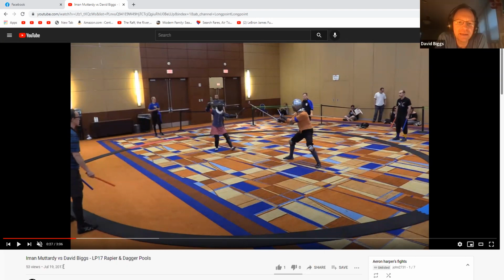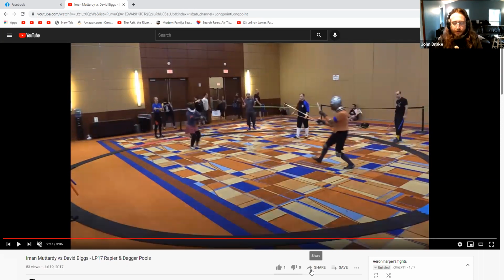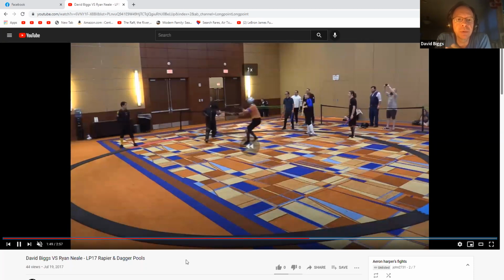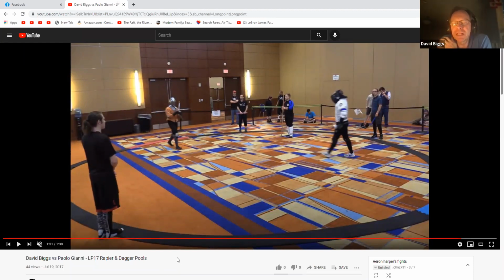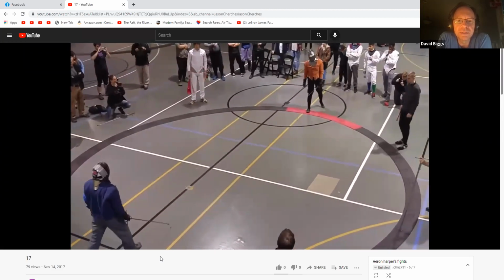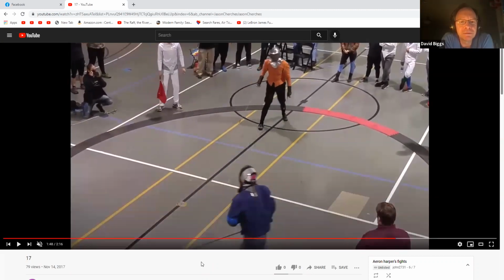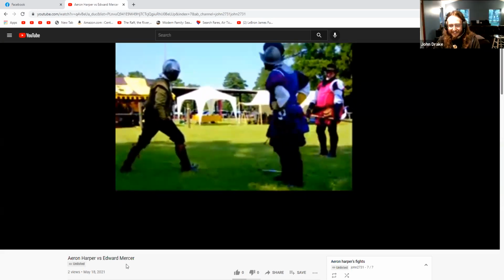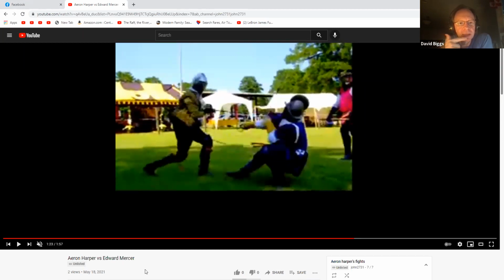Greatest Hits Episode 3: Aeron Harper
This month’s guest will be Master Aeron Harper
Aeron has a Laurel for period combat research as well as being a MOD. He is one of the premier instructors for rapier combat and C&T in the SCA.